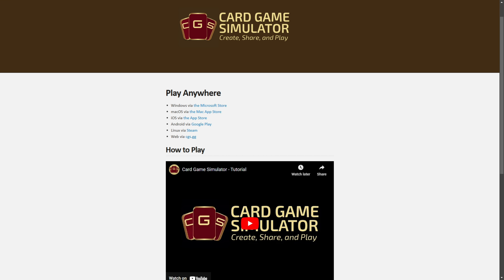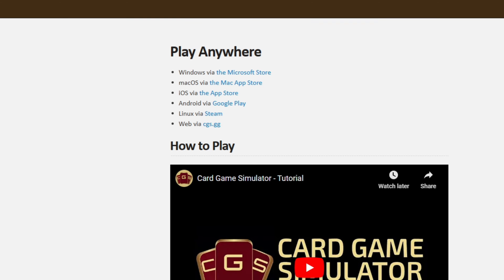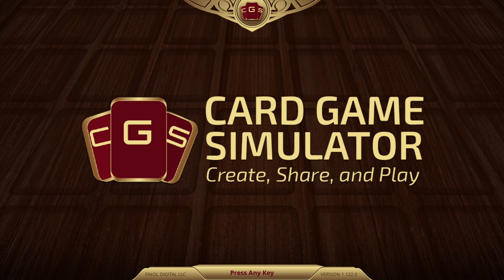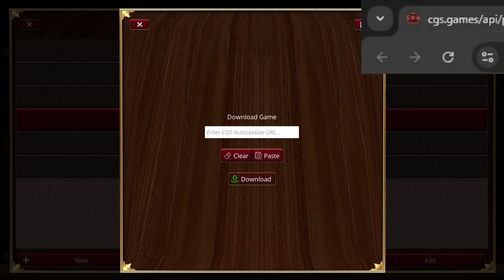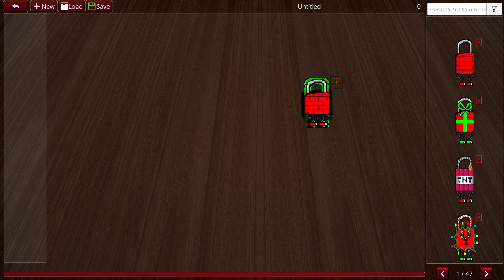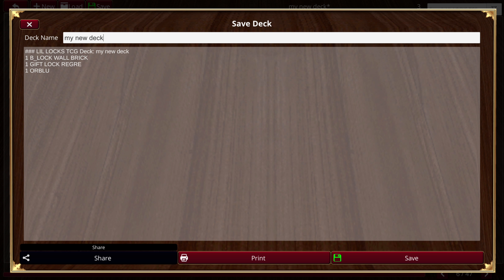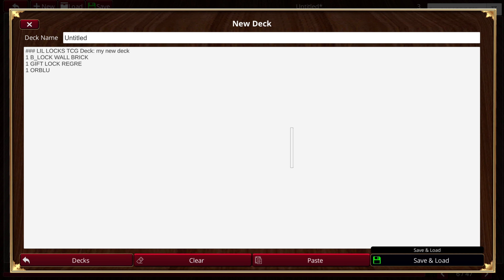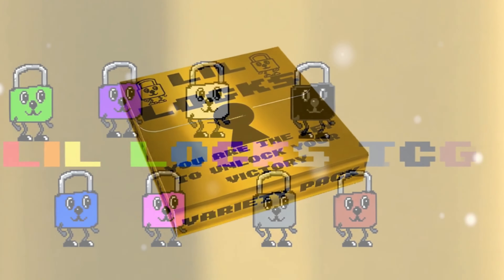LIL LOCKS TCG| FREE Card Game Simulator app setup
With the help of a FREE APP called CARD GAME SIMULATOR, you can play lil locks FOR FREE, online, with friends, when you download lil locks to card game simulator. The app is on google play, app store, steam, and windows, DOWNLOAD
HOW TO USE APP: Once you have the CGS app, press start, click on game crafter banner, press import, download from web, paste auto update URL
Press download, go to deck editor, build your own deck, & save. Then you can play multiplayer cross play by hosting or joining with room code.

Show off fan art on the Jelix Fon subreddit page OR FAN EMAIL
OR

Intro and outro made by Rusty from  Quappy Films YouTube. Please show them some love and support!